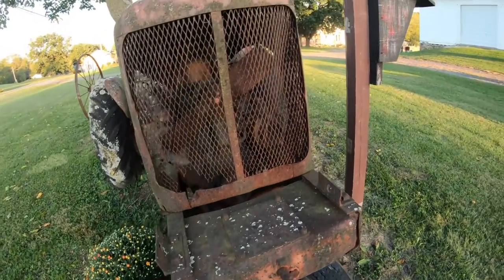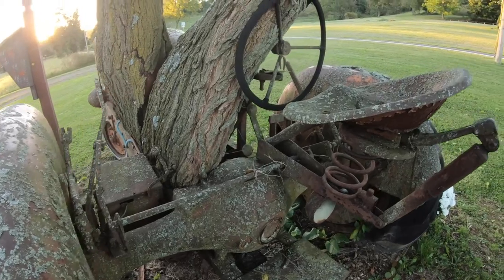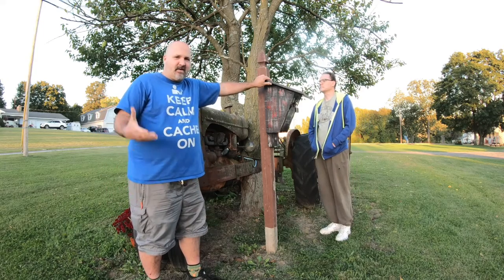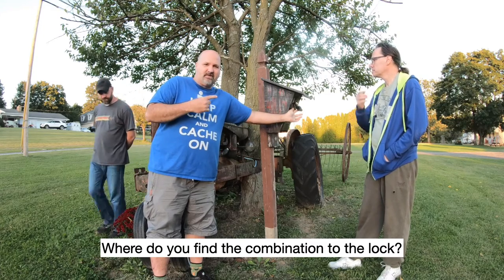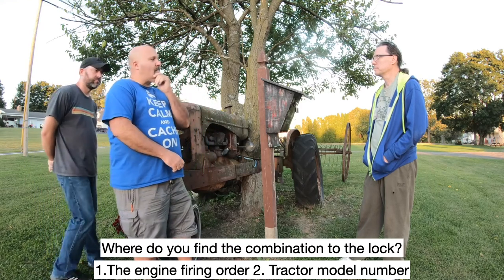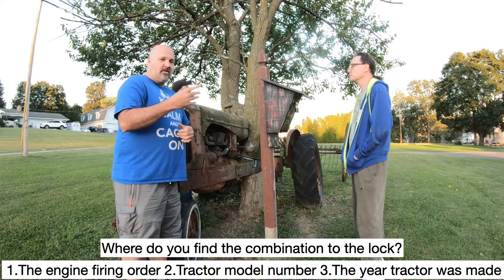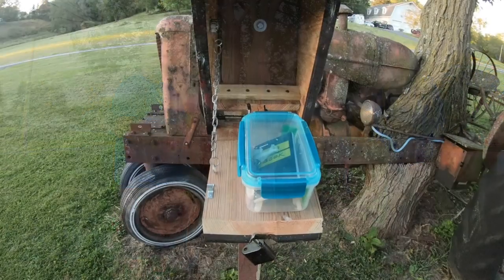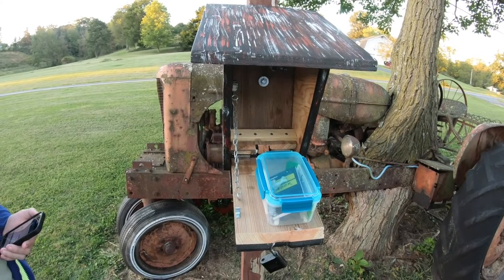2021 Geosense Challenge Episode 394 (Allis Chalmers Tractor Gadget Geocache)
In Today’s Mystery Monday video can you find the lock combination. Watch todays video and test out your  Puzzle Geosenses. Answer is pinned in the top of the Comments in ROT13 code.

00:00 Intro
00:10 Allis-Chalmers tractor closeups
00:50 Your Challenge Begins
02:29 proof we got it open
02:56 the wrap up

The correct answer is: Gur ratvar svevat beqre vf gur pbzovangvba sbe gur ybpx. gur svevat beqre vf ba gur ratvar nobir gur uvag va gur ivqrb.

Decode ROT13 here: Caesar cipher (ROT13).

Today’s Episode Includes: Ugotafriendinpa, Rob “The Geocaching Muggle, Luke,

Geosense Challenge: Episode 394 (Allis Chalmers Tractor Gadget Geocache)
Season 2021
Filmed On: 9/26/2021
Location: Hegins, Pennsylvania

Cache One:
Type: Traditional
Size: Other
Difficulty: 2
Terrain: 1.5
Container Description: A Wooden Box With l Lock. You need four numbers to unlock

Here are some ways you can Help out a Veteran

American Ex-Prisoners of War

American Gold Star Mothers, Inc.

American Legion

AMVETS (American Veterans)

America’s Vet Dogs

Angel Wings for Veterans

Blinded Veterans Association

Blue Star Families

Blue Star Mothers of America, Inc.

Catholic War Veterans of the U.S.A.

Congressional Medal of Honor Society

Disabled American Veterans

Easter Seals

Fleet Reserve Association

Give an Hour

Gold Star Wives of America, Inc.

Habitat for Humanity Veterans Build

Hiring Our Heroes (U.S. Chamber of Commerce)

Intrepid Fallen Heroes Fund

Jewish War Veterans of the United States

Jobs Opportunities for DisABLED Veterans

Korean War Veterans Association, Inc.

Legion of Valor of the USA, Inc.

Marine Corps League

Military Chaplains Association of the USA

Military Order of the Purple Heart

National Amputation Foundation, Inc.

National Association of Black Veterans, Inc.

National Association of County Veterans Service Officers, Inc.

National Veterans Legal Services Program

Non-Commissioned Officers Association of the USA

Operation Stand Down Tennessee

Paralyzed Veterans of America

Retired Enlisted Association (The)

Stanford Summer Session’s Veteran Accelerator Scholarship

Still Serving Veterans

Southwest Veterans' Business Resource Center, Inc

United Spinal Association, Inc.

Veterans Families United

Veteran Homestead, Inc.

Veterans of Foreign Wars of the United States (VFW)

Vietnam Veterans of America (CFC, GS)

Women’s Army Corps Veterans Association

Wounded Warrior Project